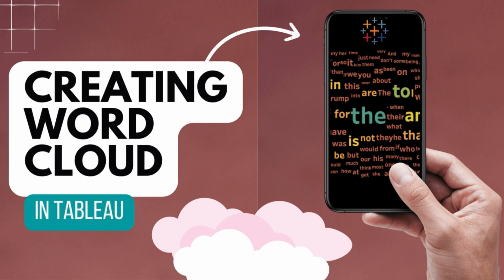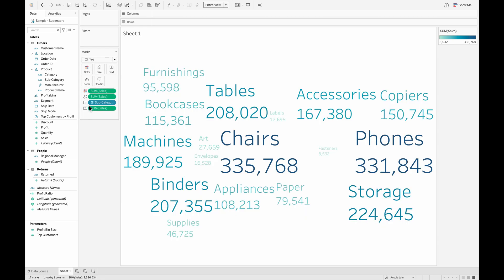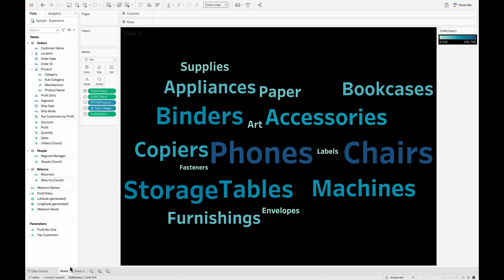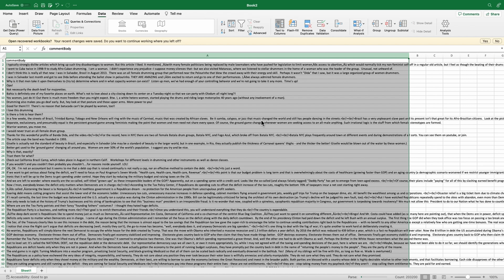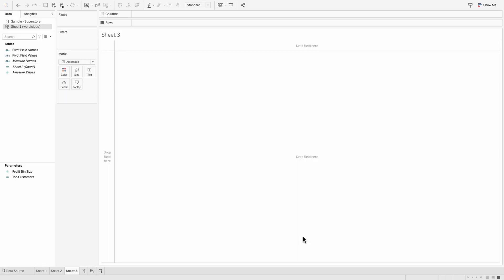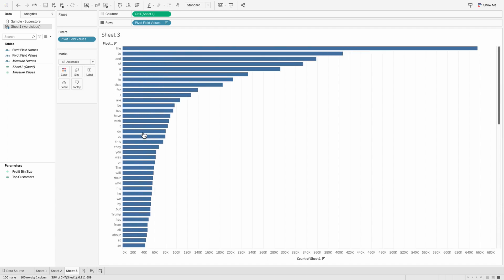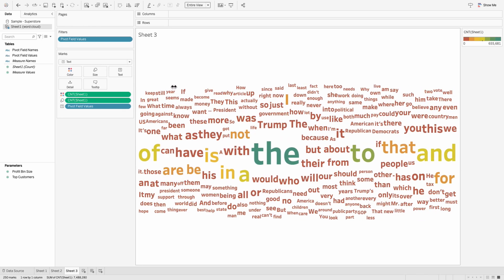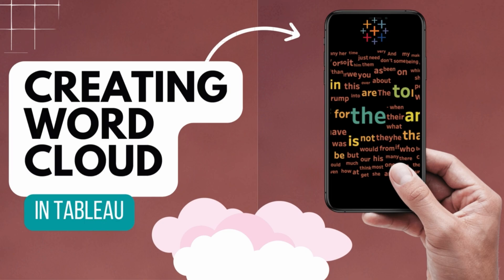How to Create Word cloud in Tableau from Survey Data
This video will guide you on how to create a word cloud using Tableau from a data source or from survey responses